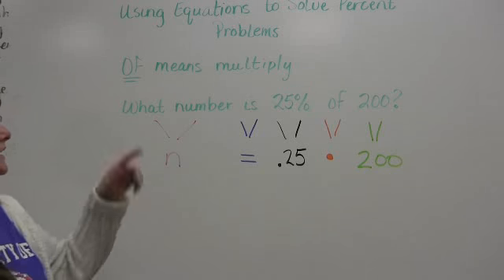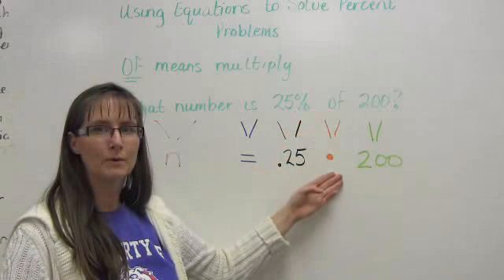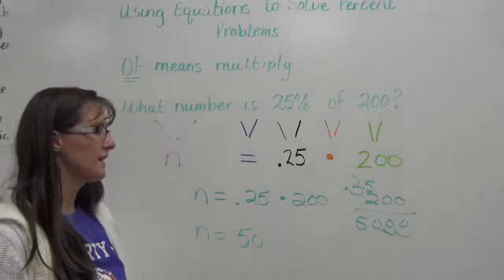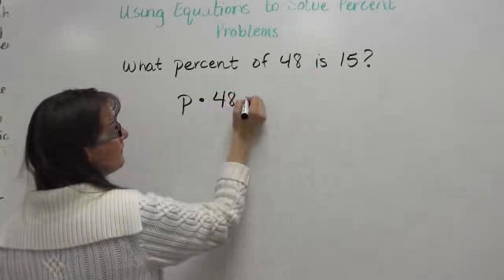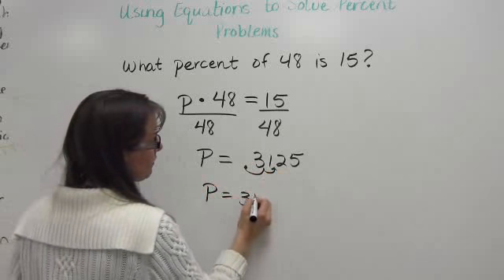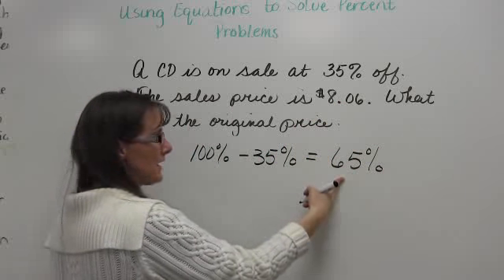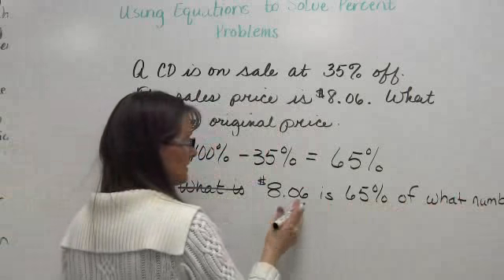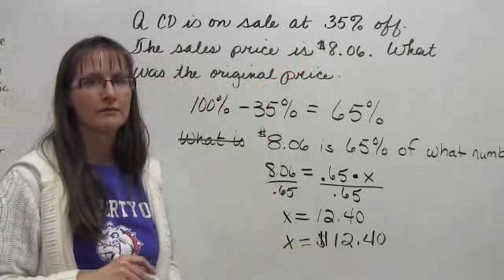85 Using Equations to Solve Percents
85 Using Equations to Solve Percents